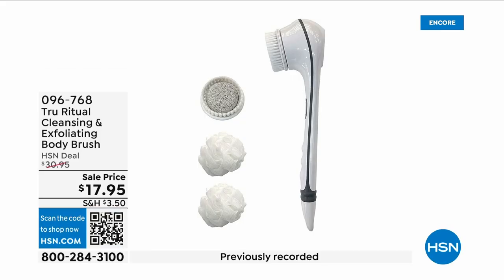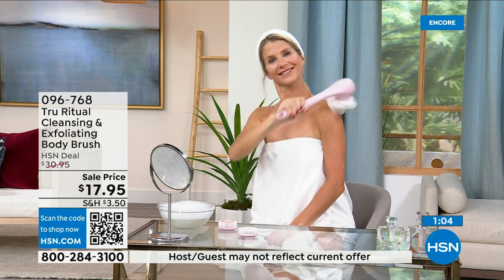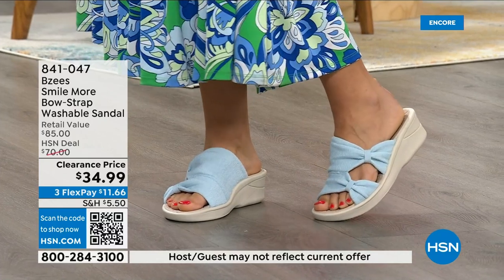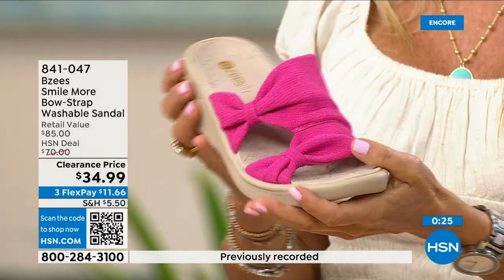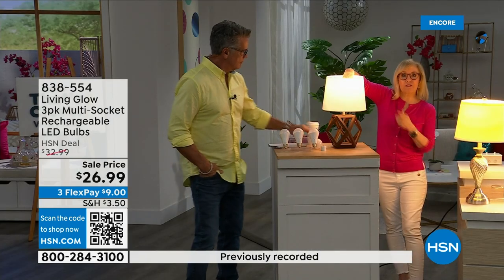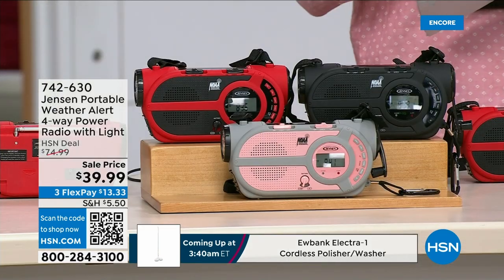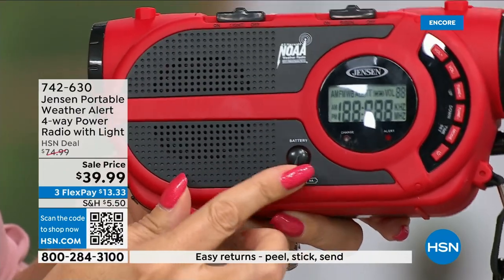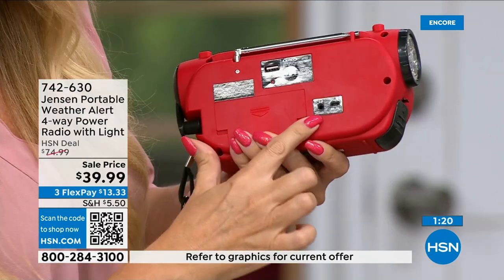HSN | Best of HSN 08.28.2023 - 03 AM